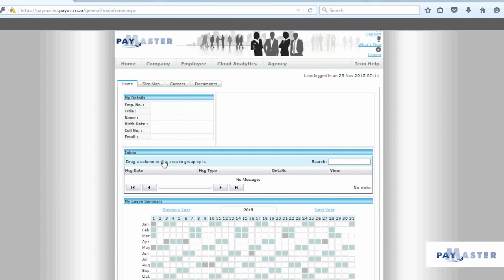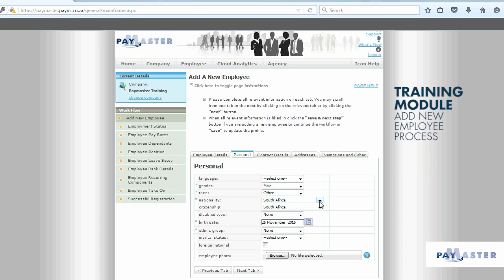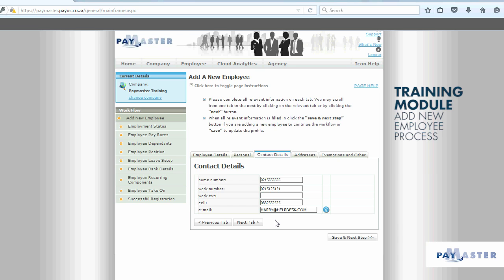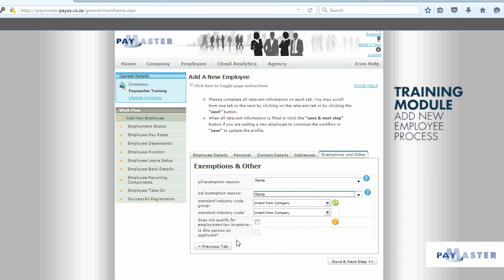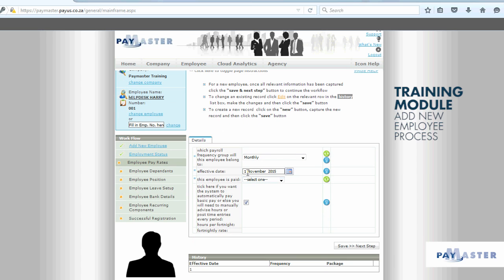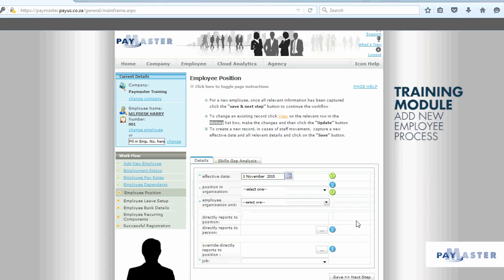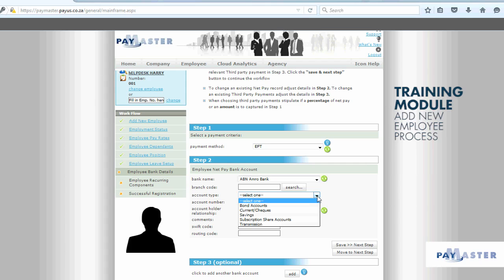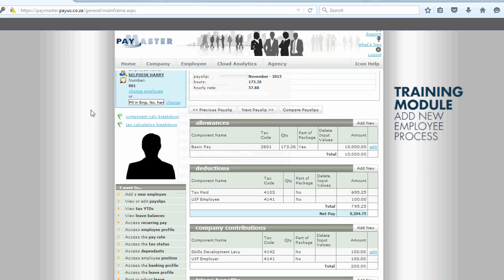Paymaster Training - Add a new employee